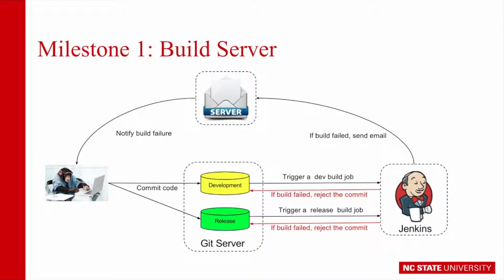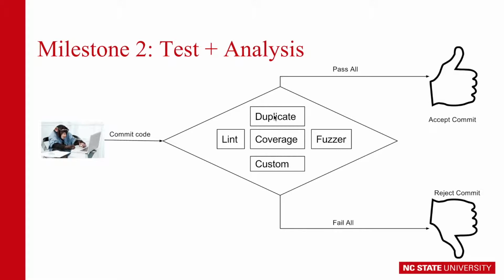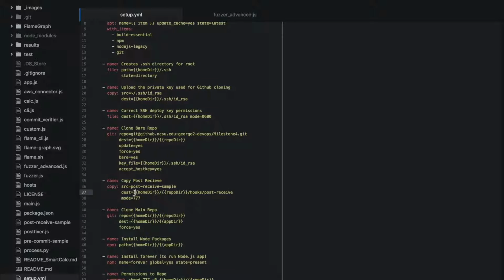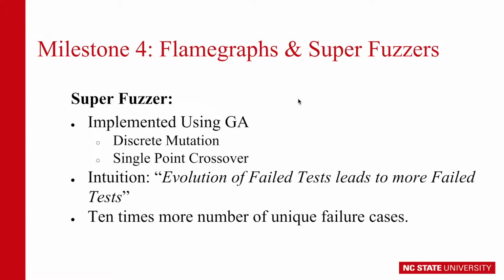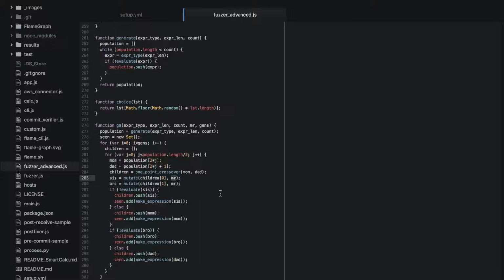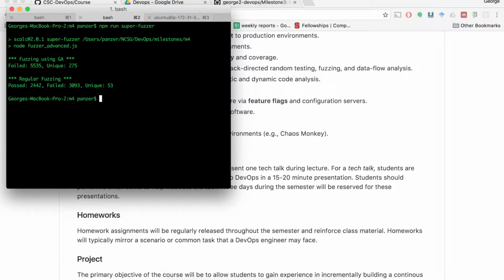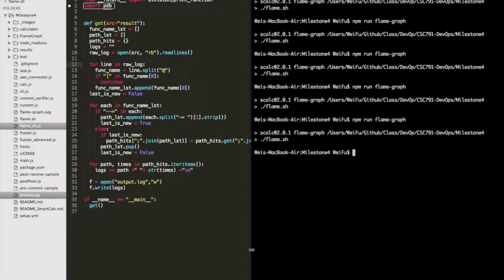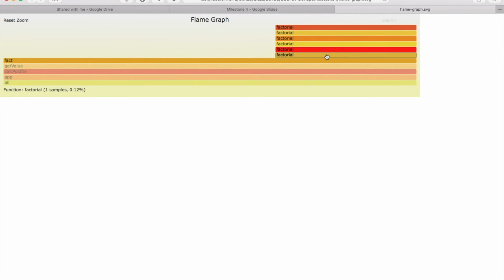CSC 791 DevOps Final Presentation